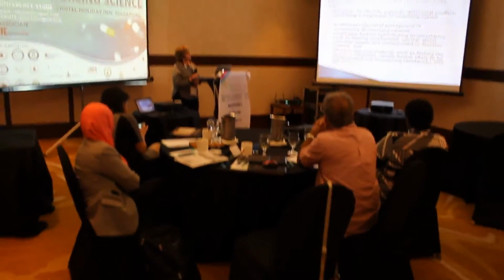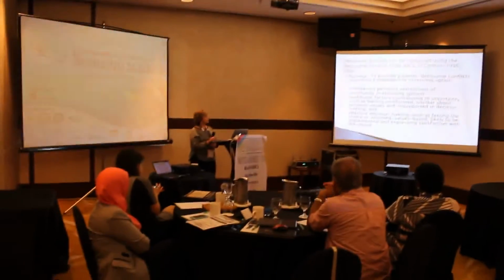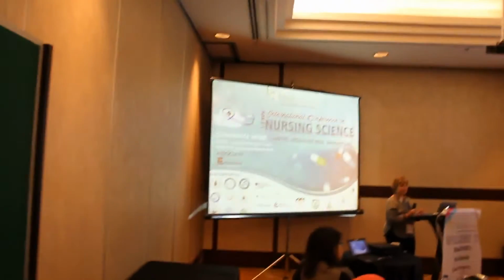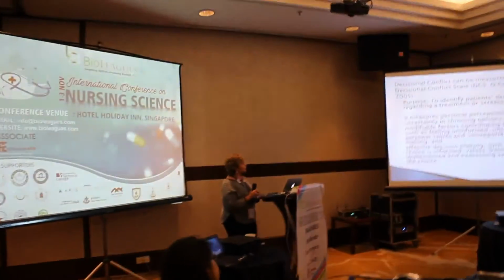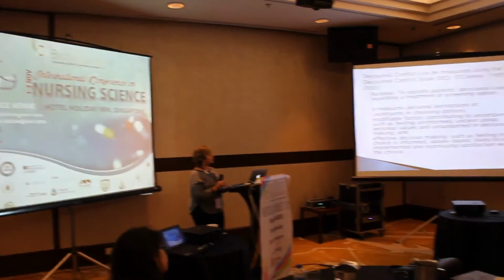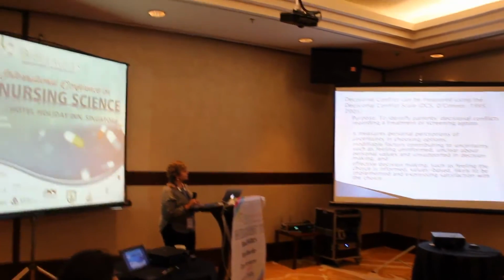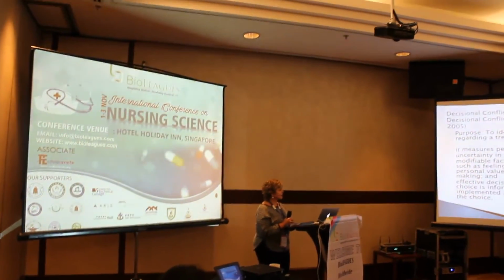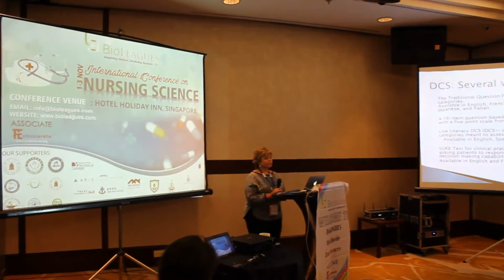Nursing conference presented by Dr Dawn Fairlie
A successful Nursing conference which is conducted by Bioleagues, on Nov  1st-3 rd in Singapore.